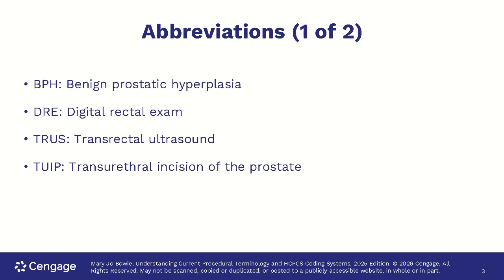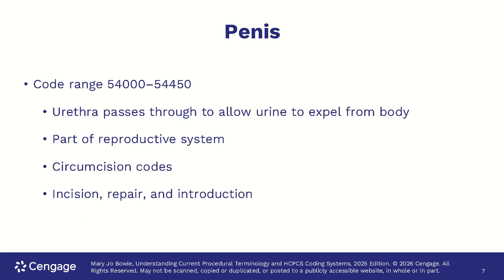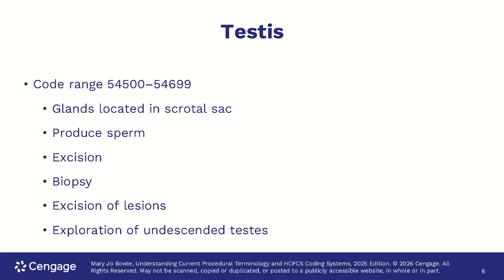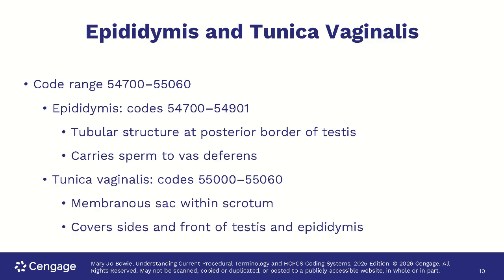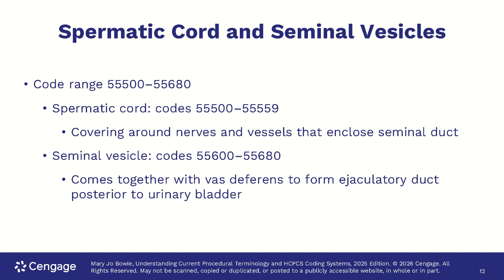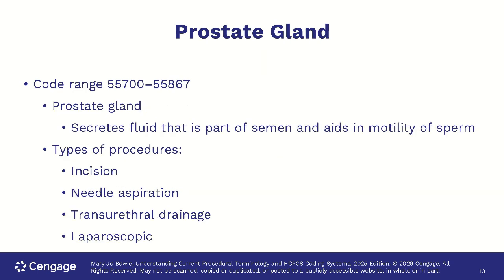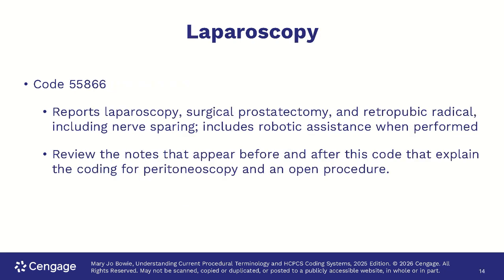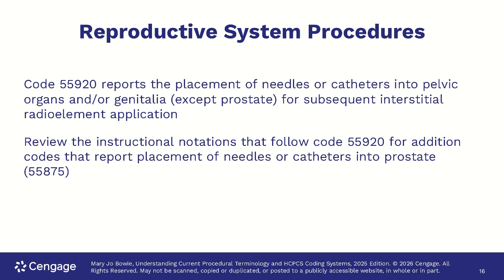Week 5-Introduction to CPT/HCPCS Coding (Chapter 13)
In this presentation, Dr. Lisa L. Campbell presents Chapter 13 from Understanding Current Procedural Terminology and HCPCS Coding Systems, 2025 Edition by Mary Jo Bowie. This session provides an in-depth look at CPT coding for procedures related to the male genital system, covering surgical interventions, coding guidelines, and documentation requirements for the penis, testes, prostate, and more.

🔍 What You’ll Learn:
✅ Key terms and abbreviations related to male genital system coding
✅ The anatomy and function of the penis, testes, scrotum, vas deferens, prostate, and seminal vesicles
✅ CPT coding for circumcision, orchiopexy, epididymis procedures, and vasectomy
✅ Proper documentation and coding for prostate surgeries, including TURP, TUIP, and laparoscopy
✅ Differentiating between incision, excision, repair, and laparoscopic procedures
✅ Guidelines for coding intersex surgeries and reproductive system interventions
✅ Use of modifiers, surgical guidelines, and medical necessity considerations